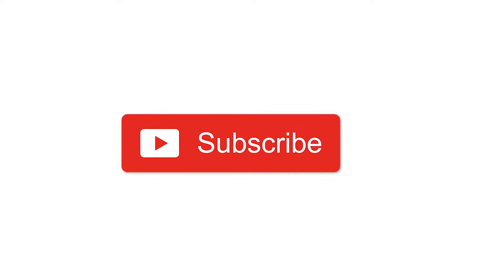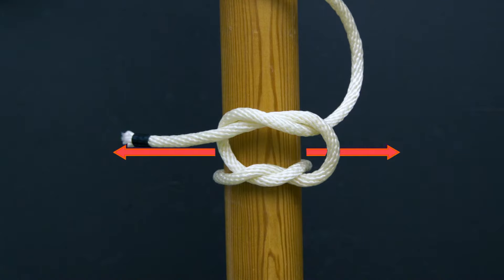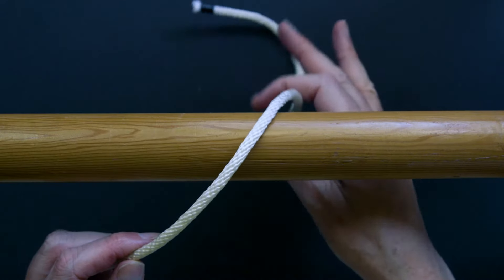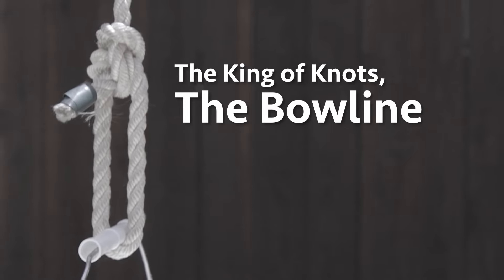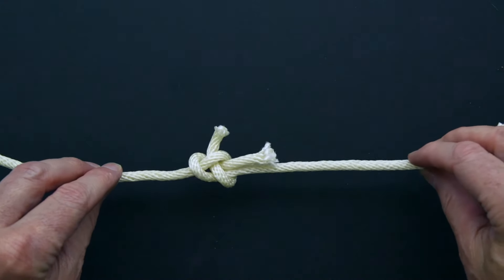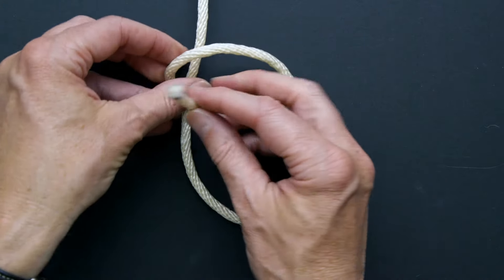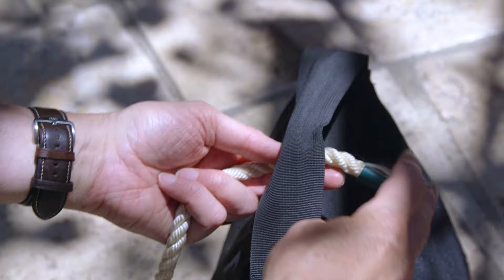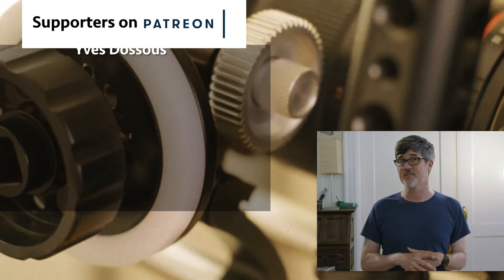Grip Knots Film: How to Tie and Use Common Film Set Knots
Onset we use cutting-edge, high-end digital cameras alongside an ancient technology thousands of years old: Knots. In Grip Knots for film and video, we'll show you the most common knots used on set by grips, electrics, and other departments.
We'll also show you how and why they work so you'll be able to remember how to tie them because you understand what makes that knot unique.

00:00 Intro
00:58 How Knots Work, the Square Knot, & Quick Releases
02:56 Clove Hitch
04:28 Bowline
05:34 Sheet Bend
06:25 Rolling Hitch
07:39 Trucker's Hitch